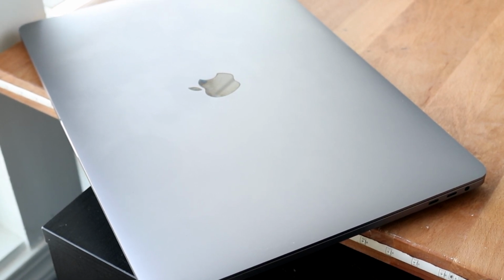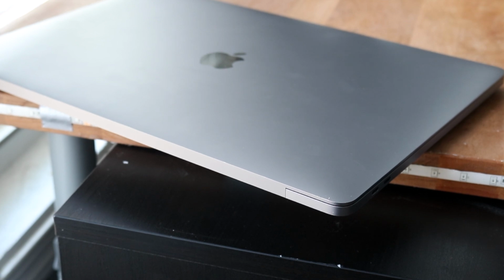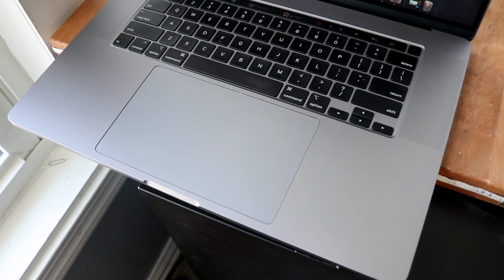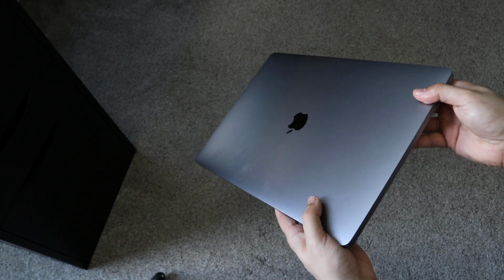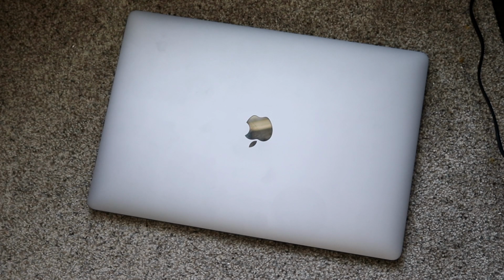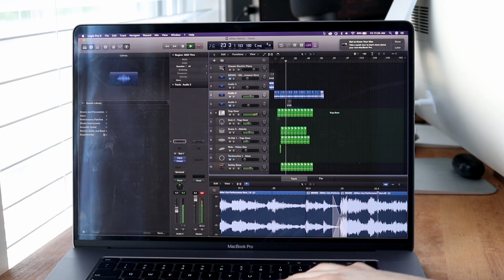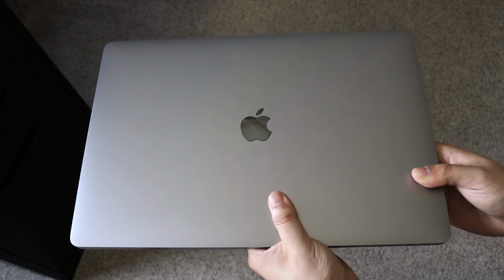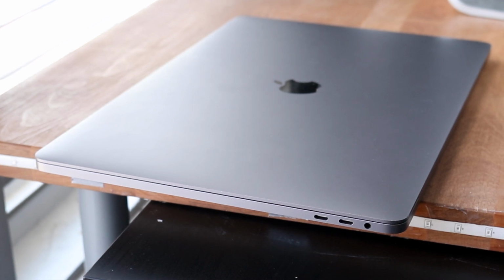16" MacBook Pro: Many Months Later! (Review)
The 16" MacBook Pro came out many months ago, so how does it hold up now in 2020? Let's find out!